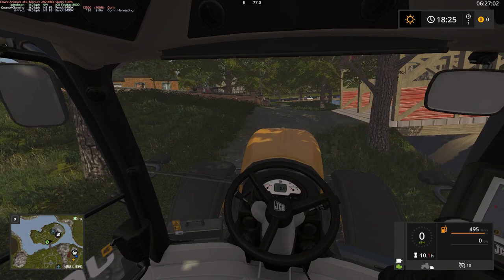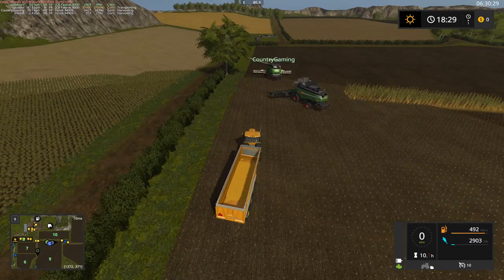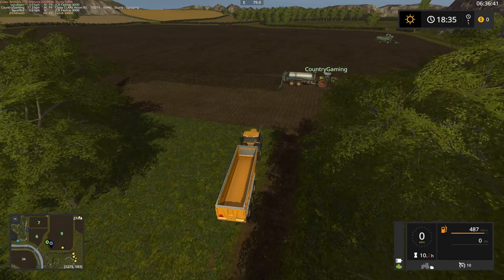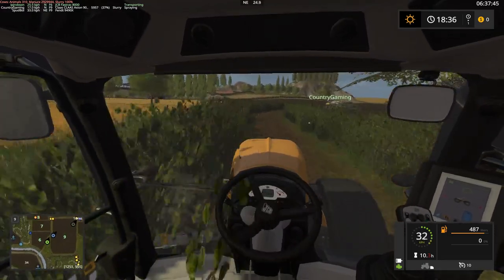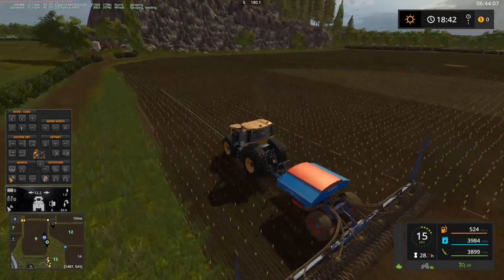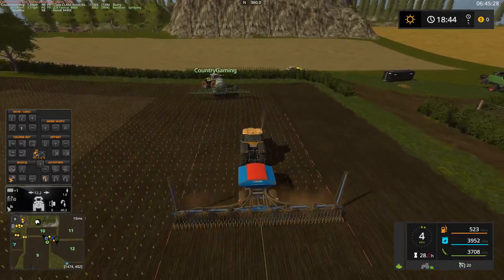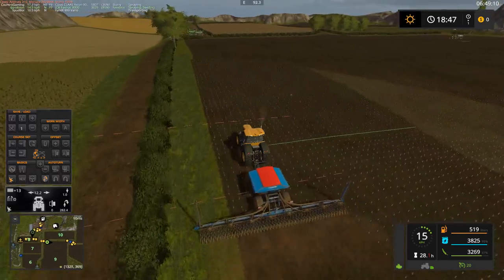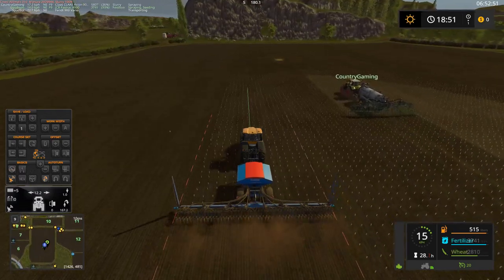Farming Simulator 17 - Corn harvest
On The Newbie Farm in Farming Simulator 17 we harvest some corn

CPU: Intel Core i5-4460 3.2GHz Quad-Core Processor
Motherboard: Asus Z97-A ATX LGA1150 Motherboard
Memory: G.Skill Ripjaws X Series 8GB (2 x 4GB) DDR3-1866
Storage: Crucial MX100 256GB 2.5″ Solid State Drive
Video Card: Asus GeForce GTX 760 2GB DirectCU II Video Card
Case: Antec P280 ATX Mid Tower Case
Power Supply: EVGA 750W 80+ Gold Certified Fully-Modular ATX Power Supply